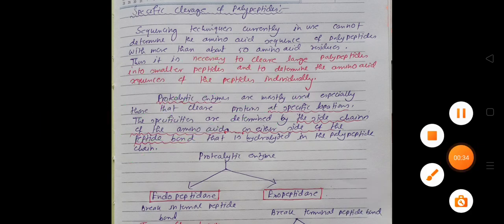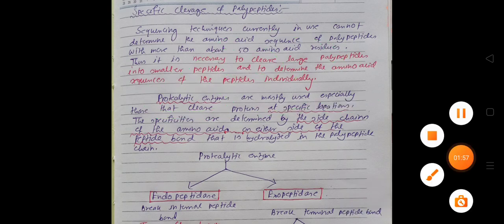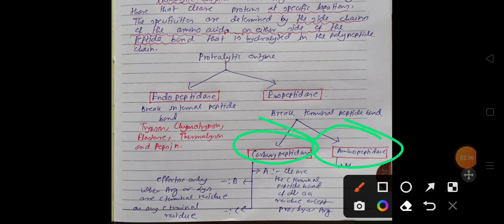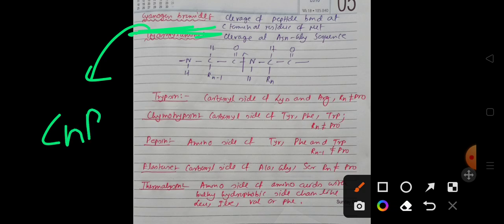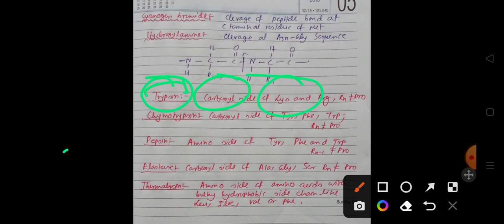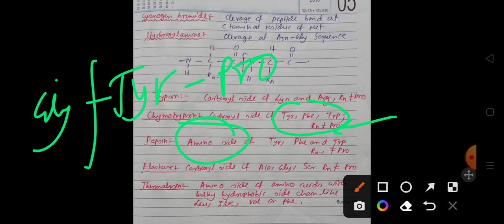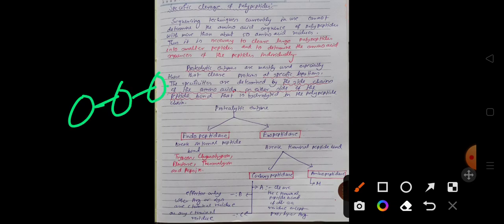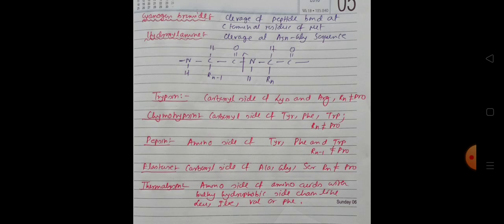Peptidase (Exo peptidase and Endo peptidase )